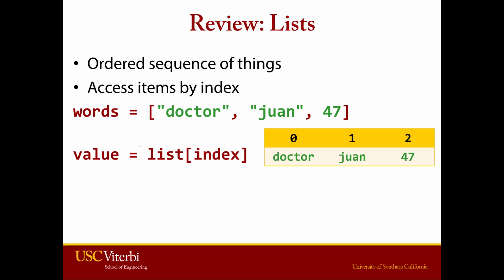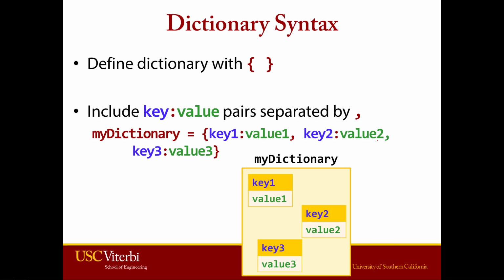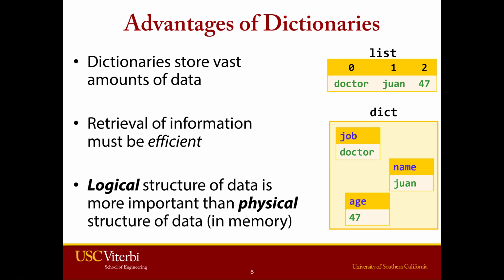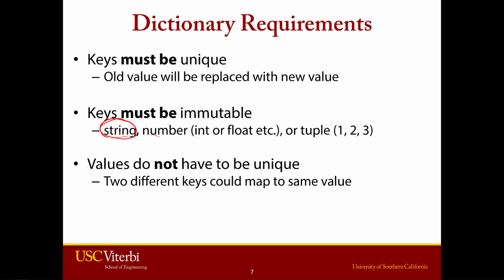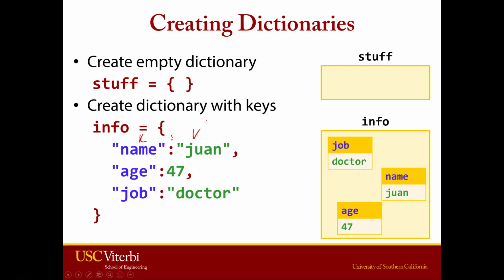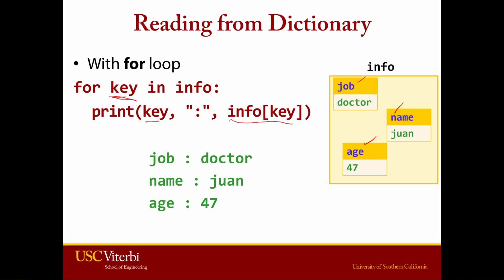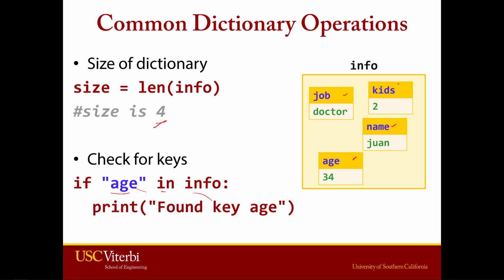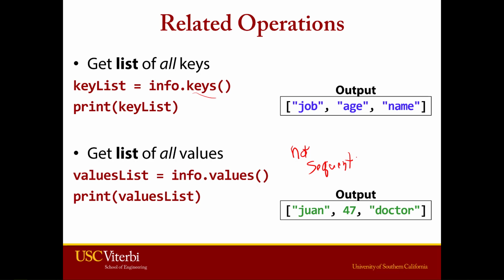Dictionaries Part 1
by Prof Rob Parke

Table of Contents:
00:00 - Introduction
00:11 - Review: Lists
01:01 - Dictionaries
01:31 - Dictionary Syntax
02:29 - Dictionaries vs. Lists
03:24 - Advantages of Dictionaries
04:39 - Dictionary Requirements
05:32 - Dictionary Keys
06:52 - Dictionary Methods
07:03 - Creating Dictionaries
07:52 - Reading from Dictionary
08:06 - Reading from Dictionary
08:36 - Reading from Dictionary
09:13 - Adding Key/Values to Dictionary
09:36 - Adding Key/Values to Dictionary
09:42 - Replacing Key/Values
09:49 - Replacing Key/Values
09:54 - Common Dictionary Operations
11:15 - Deleting Keys
11:30 - Deleting Keys
11:33 - Deleting Keys
11:51 - Related Operations